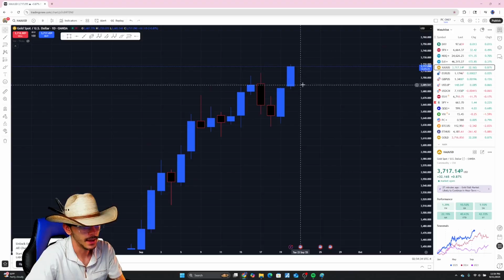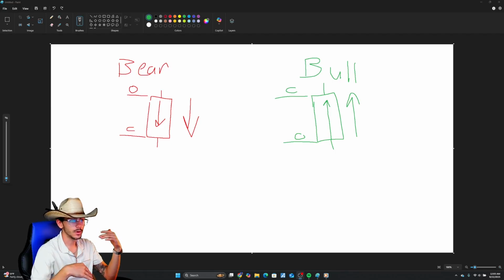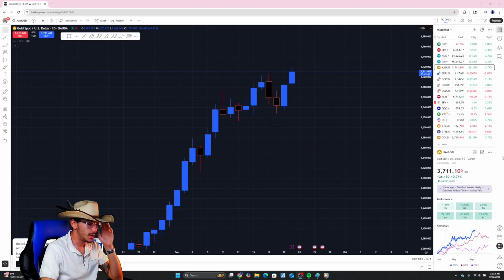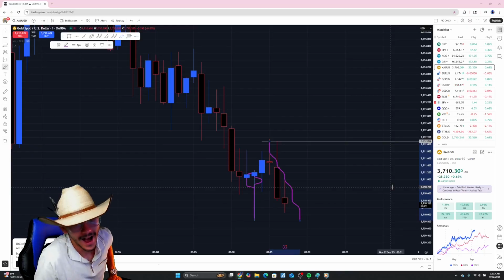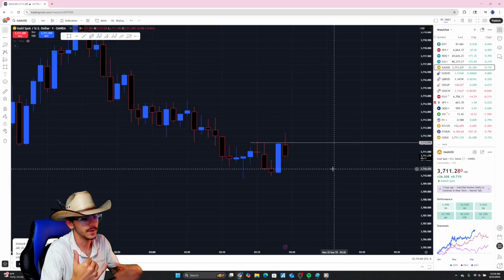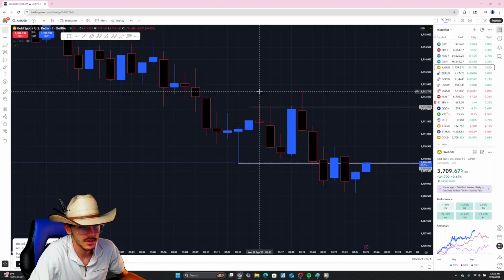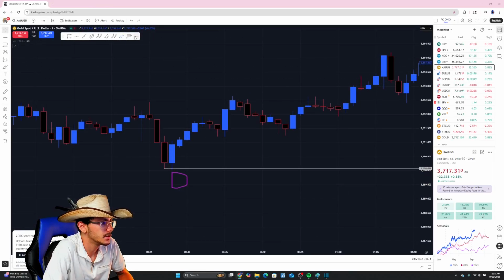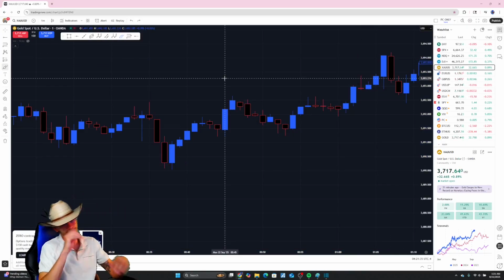The Ascent | Day 3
Day three.

We’ve talked about saving. We’ve talked about controlling your expenses. Now it’s time to step onto the charts.

Today’s video is the simplest, most important lesson in trading: what candlesticks are and how to read them.
This is the alphabet of trading — every strategy, every chart, every trade starts here.

I’ll break down:

What a candlestick shows (open, close, highs, lows).
Bullish/Bearish
How to read the weight behind each candle.